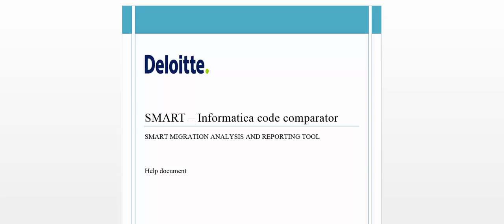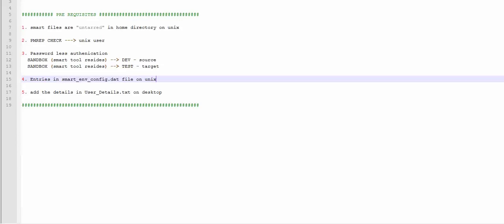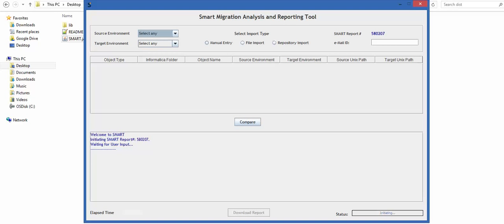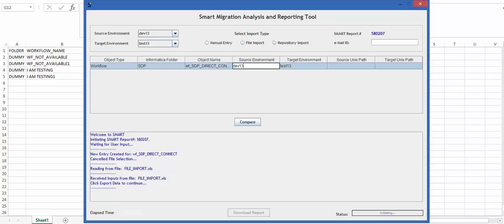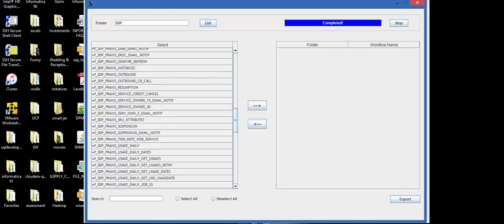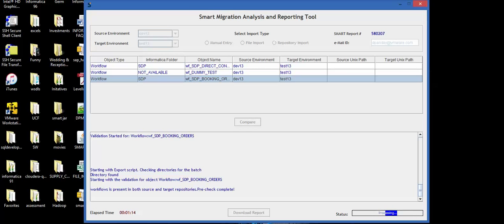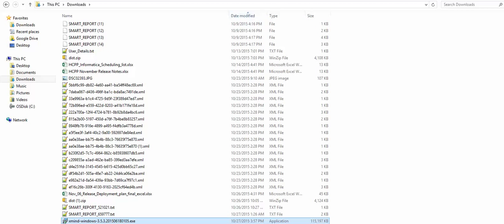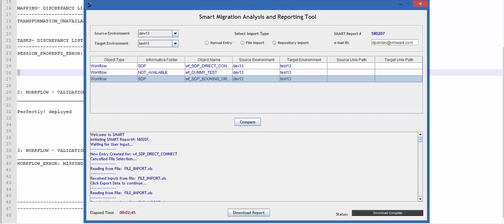Smart Video2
Smart tool video